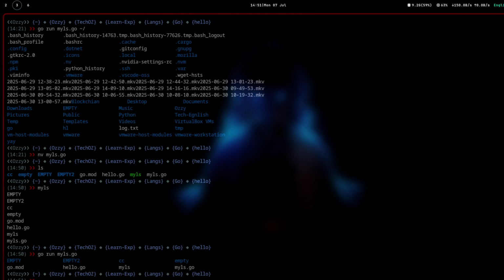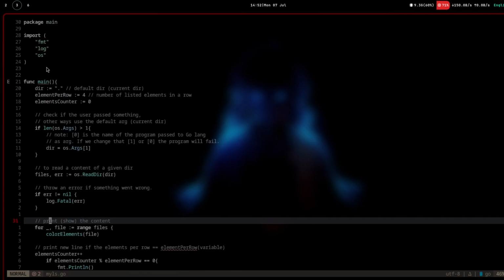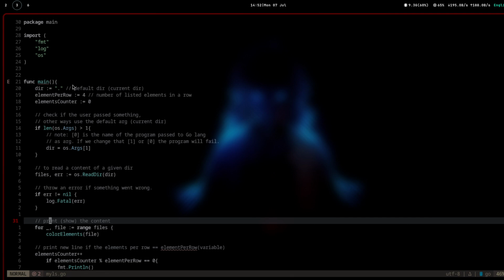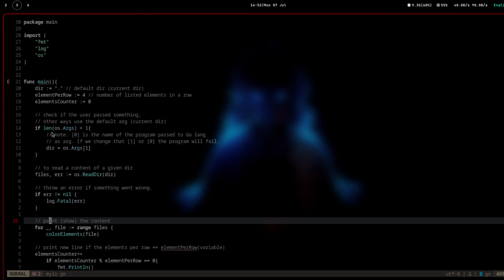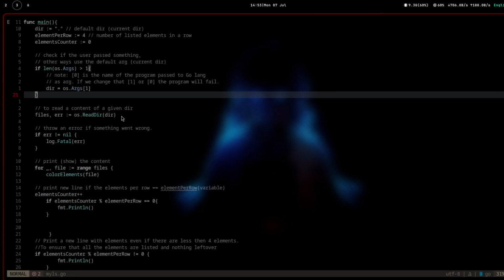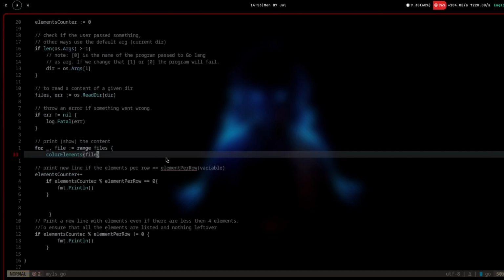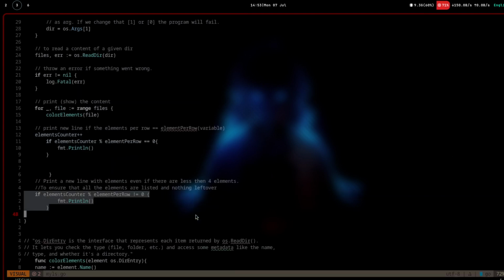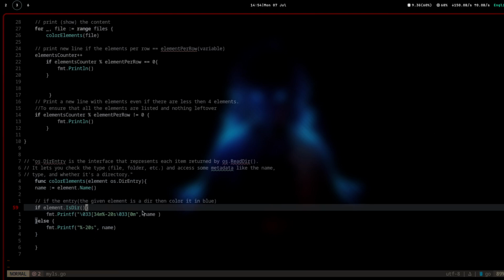Explainer | Go lang | LS linux cil tool | part 1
- building a clone of LS command in Linux using Go-lang

- this is how I talk to my mind:
It's simple Open laptop, Go live , Start building {trail and error}.